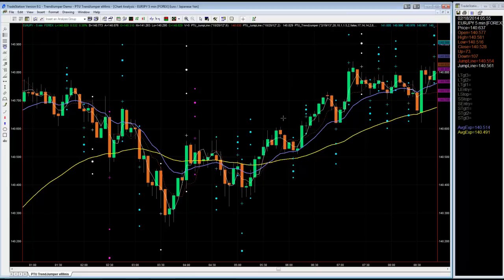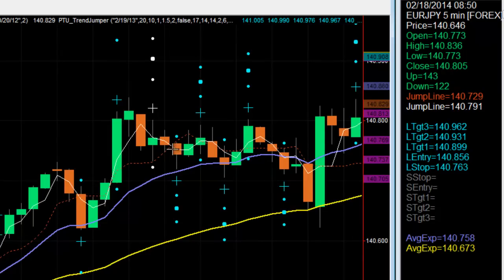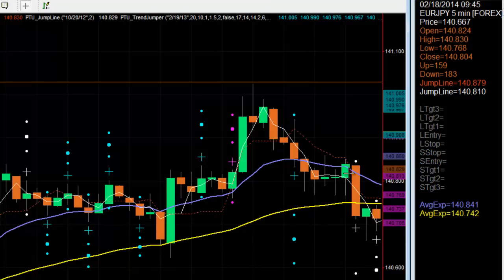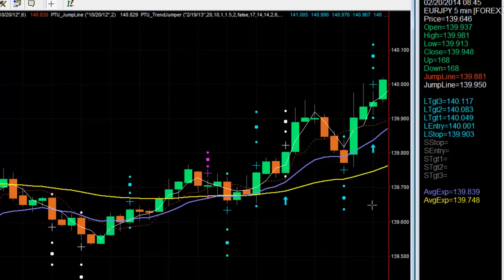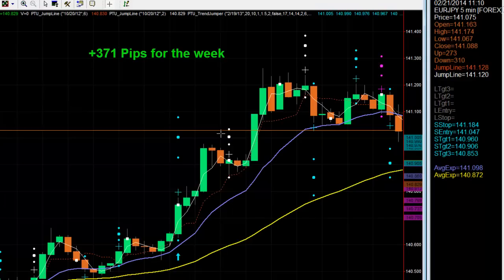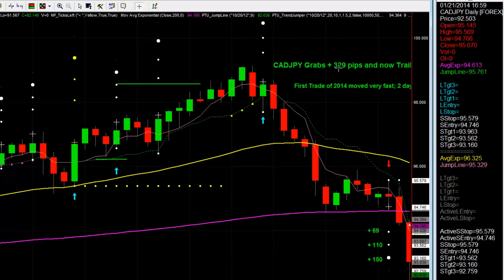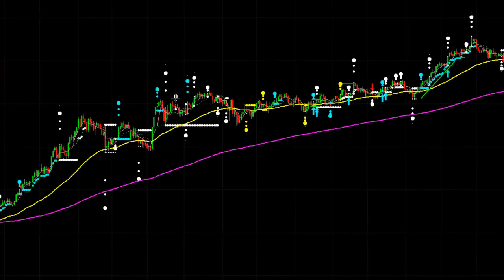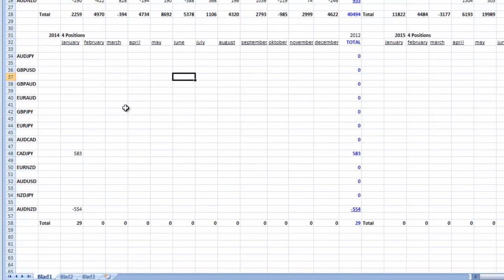Forex TrendJumper Trading Review 2013 and into 2014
In this video, I show you in great detail, all the forex daytrades that were called live in the PTU Trend Jumper live traderoom.  You will see every setup and hear an explanation of how we trade this tradeplan day in and day out with the Trend Jumper.  I show it with Tradestation charts as well as MT4.  Then, we look at some end of day forex swingtrades and the annual results of 2012 and 2013 from my list of 12 that I follow.

I've been getting a lot of requests to do a new forex video and so I decided to cover a lot of ground with this video, thus its length.  I hope you enjoy it.  Please let me know. NetPicks Services are offered for educational and informational purposes only and should NOT be construed as a securities-related offer or solicitation or be relied upon as personalized investment advice. We are not financial advisors and cannot give personalized advice. There is a risk of loss in all trading, and you may lose some or all of your original investment. Results presented are not typical.